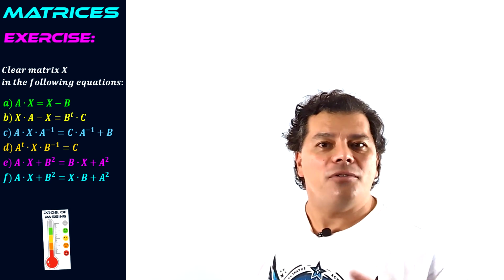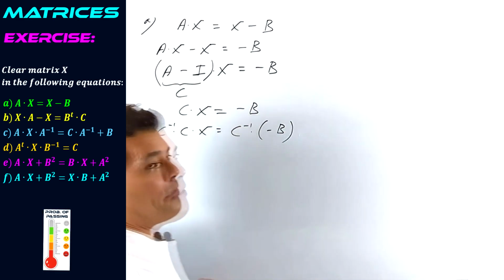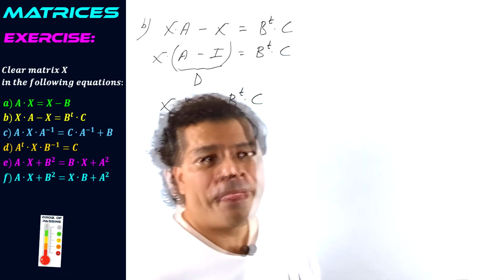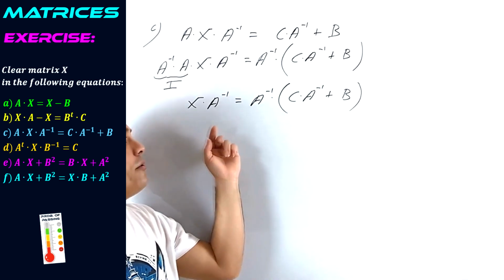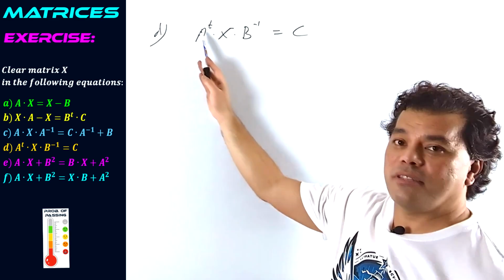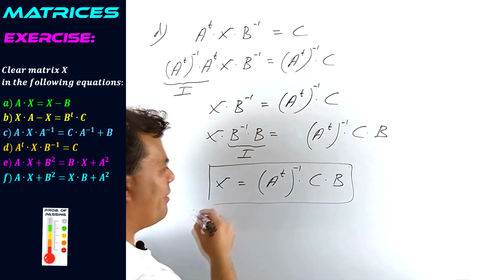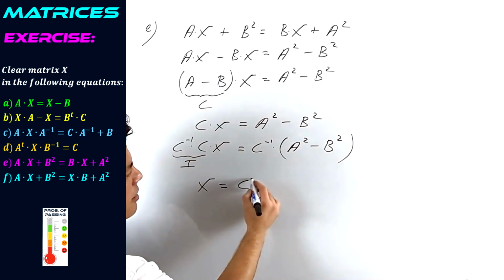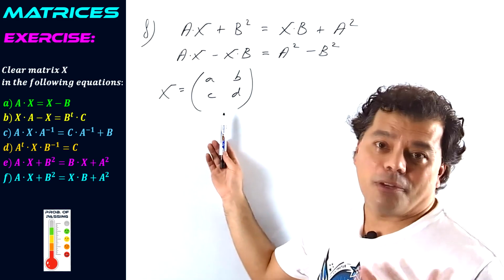Final Set of Matrix Equations to Solve for Matrix X 😎 Master Matrix Equations doing this exercise! 💪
In this final set of Matrix Equations, we will go through 6 equations where we will solve for matrix X so that you definitely know how to solve for X in a matrix equation 😊 If you know how to solve matrix equations, it means you have already mastered the topic of Matrices. Yay!!

02:17 Solution to part a)
04:17 Solution to part b)
06:56 Solution to part c)
09:04 Solution to part d)
11:07 Solution to part e)
12:36 Solution to part f)